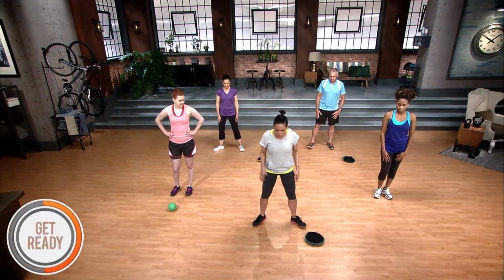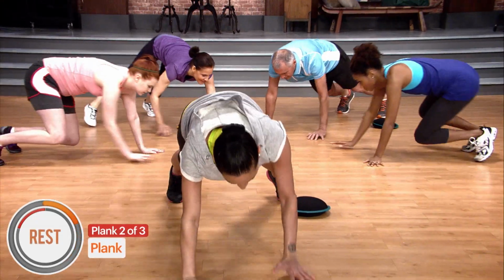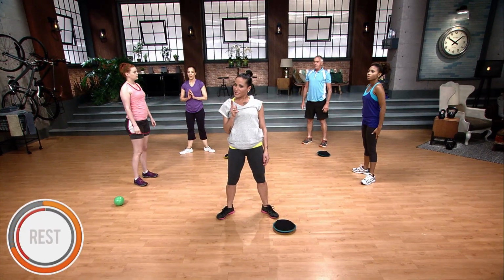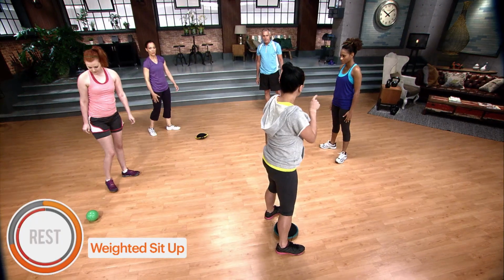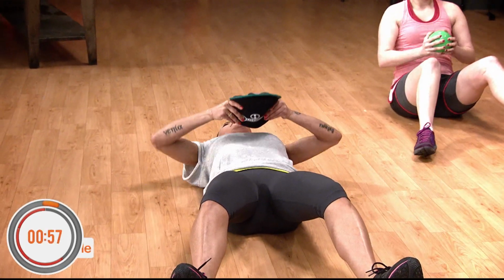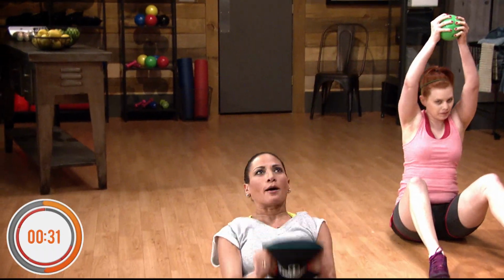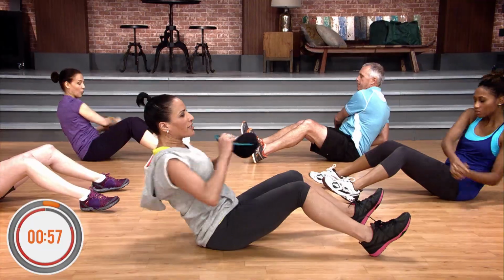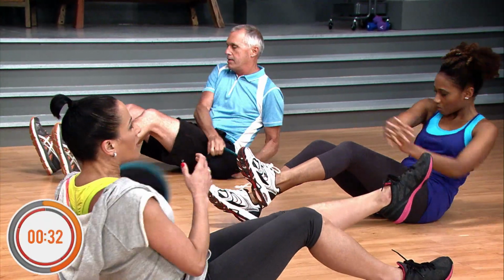Easy 5-Minute Core Warm-Up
Work your abs and your back in this simple routine to warm up your core.